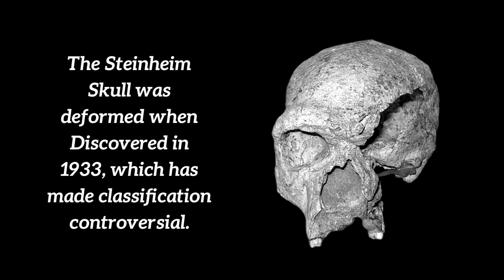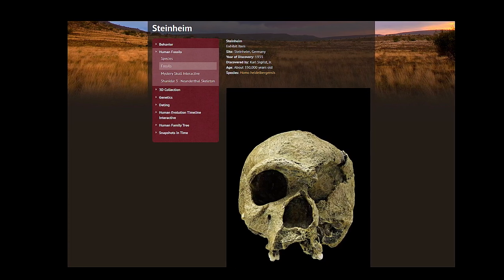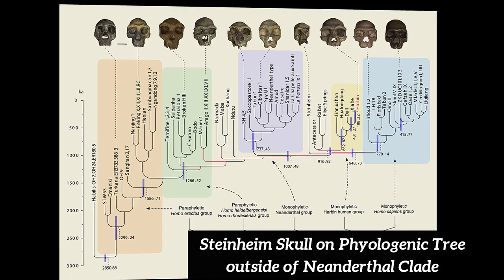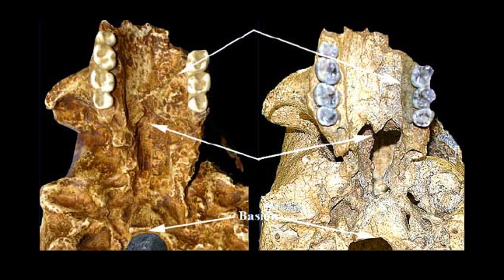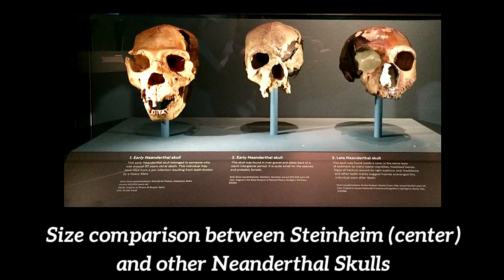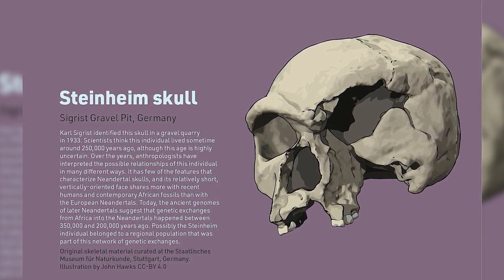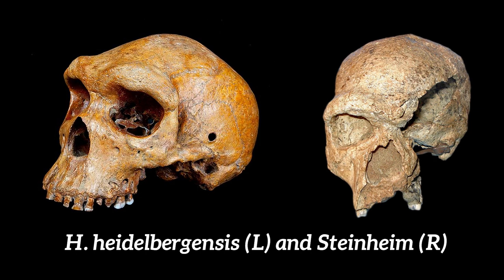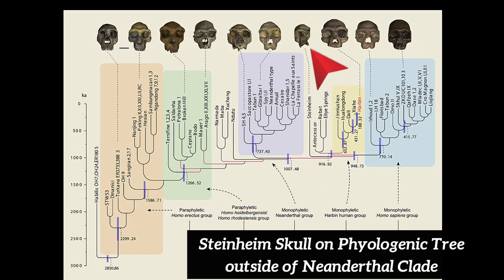This 350,000-Year-Old Skull Has Baffled Anthropologists for a Century! ⛏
In this video, we'll be examining a skull that has baffled anthropologists for a century. What could this possibly be? Watch the video to find out!

This 350,000-Year-Old Skull Has Baffled Anthropologists for a Century! ⛏ is a unique and fascinating video that will interest anyone who is interested in anthropology. Watch as we explore this perplexing skull and try to figure out what it is!

According to some anthropologists, The 350,000 year old Steinheim Neanderthal skull of Germany has been a puzzle in paleo-anthropology, and others have asked whether it is even a Neanderthal.  The skull is slightly flattened and has a cranial capacity between 950 and 1,280 cc.. Sometimes referred to as 'Homo steinheimensis' in older literature, the original fossil is housed in the State Museum of Natural History in Stuttgart Germany. The Steinheim cranium is gracile,  and seems to be a female because Its size is smaller and its cranial features are less robust,  in comparison to other European fossils. Actually,  the only clear Neandertal feature is the occipital bun, while many other features are more similar to archaic Homo sapiens.  For example the presence of a face which is longer, smaller and flatter than the Neandertal face. The Steinheim skull is probably the strangest mix of hominin characteristics in the European Middle Pleistocene. It retains some primitive characteristics though, intermediate between Homo erectus and Homo sapiens, such as the heavy browridges and the smaller  cranial capacity. The very spherical braincase is also quite similar in shape to that of Homo sapiens. The primitive skull of Steinheim is a unique find that defies classification,  almost 90 years after it's discovery.  The skull shows characteristics of both Homo heidelbergensis and Neanderthals.  Until the late 1980s, the Steinheim fossil was sometimes referred to as Homo sapiens steinheimensis, while During this time Neanderthals were sometimes referred to as 'Homo sapiens neanderthalensis'. It is classified by some paleoanthropologists as Homo heidelbergensis,  or is believed to be a transitional form of Homo heidelbergensis to Neanderthals. This has sometimes been referred to as pre-Neanderthal, but has also been placed outside the Neanderthal clade.